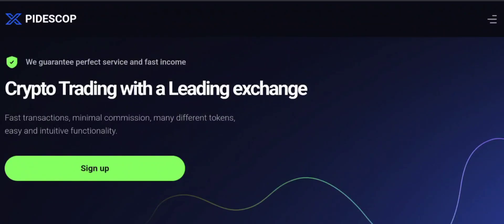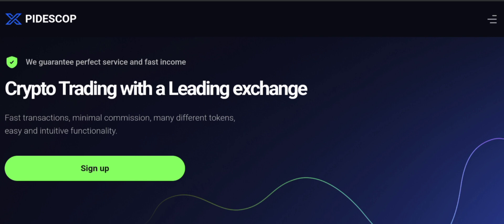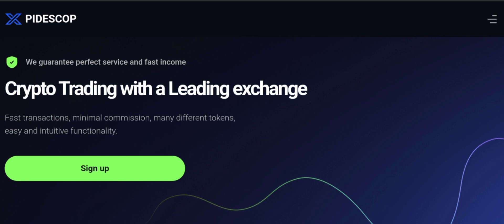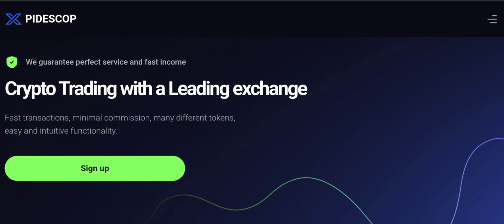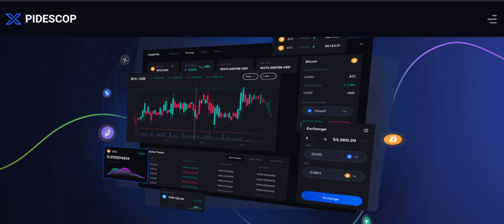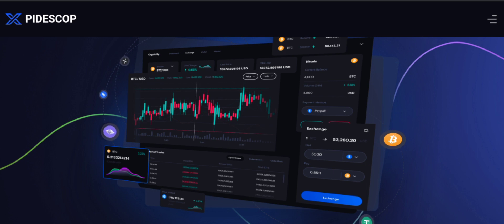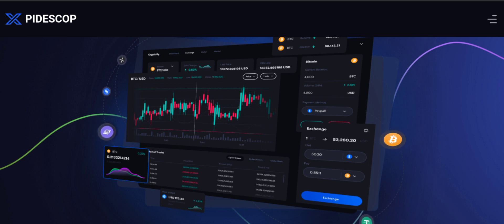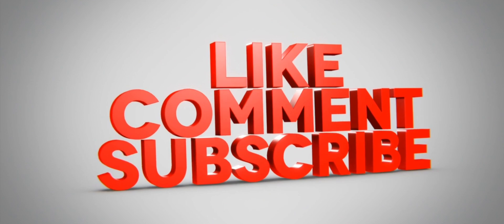Pidescop Reviews (Dec 2023) Check The Legetmacy & Watch Video Now | Scam Advisor Report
Pidescop Reviews (Nov 2023) Watch Unbiased Review Now! | Scam Advisor Report

Do you want to know about Pidescop Reviews? Watch this video till end because in this video you will get to know about the legitimacy of the site.

1. How to Refund on PayPal? Step-By-Step Guide on the Refund Policy

2. How to get a refund for a fraudulent credit card transaction

3. How to check whether a product is genuine or not?

Scam Advisor Report